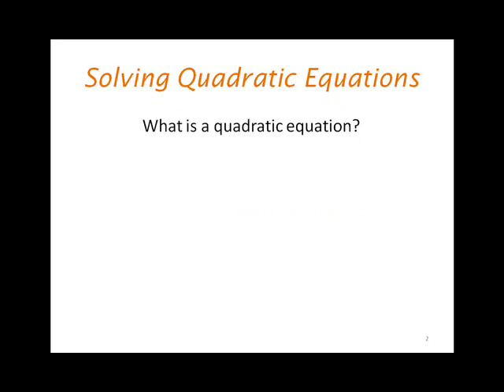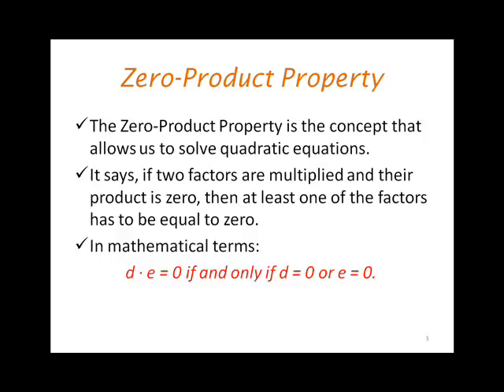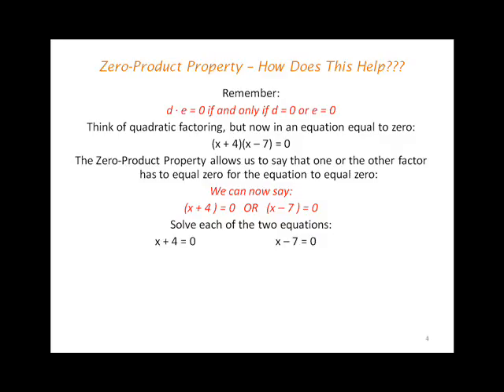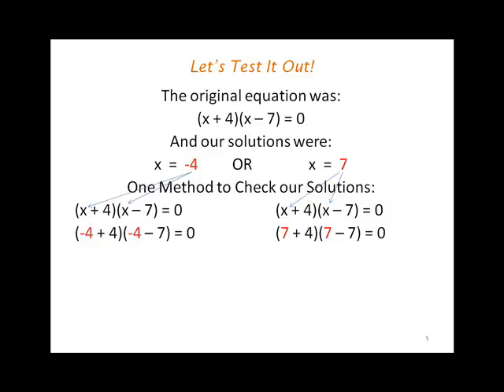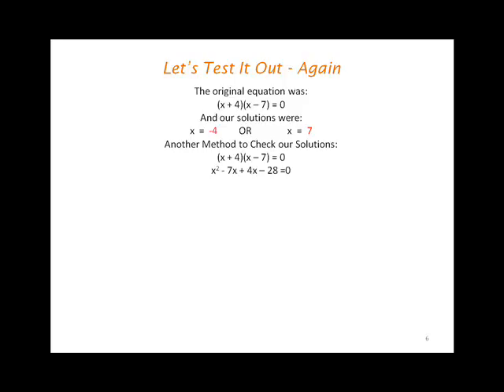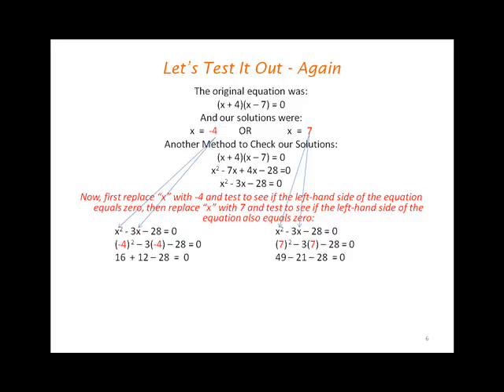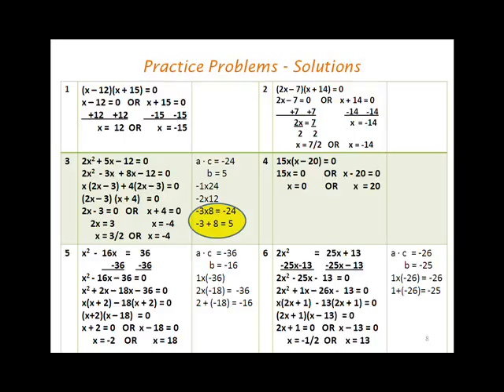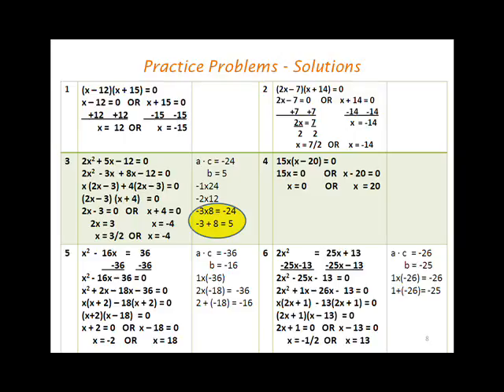Week 3 Part One Presentation